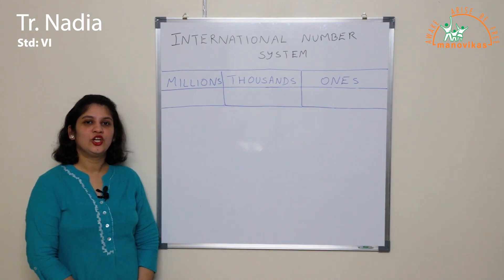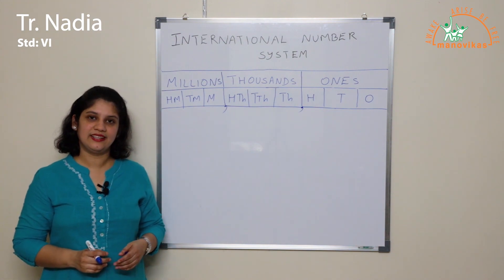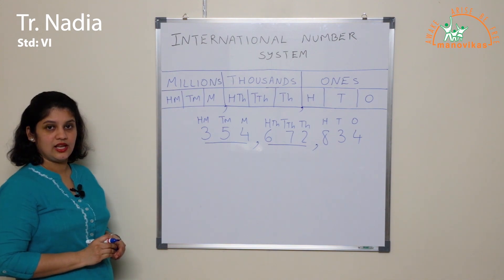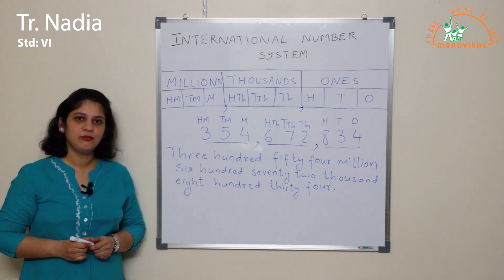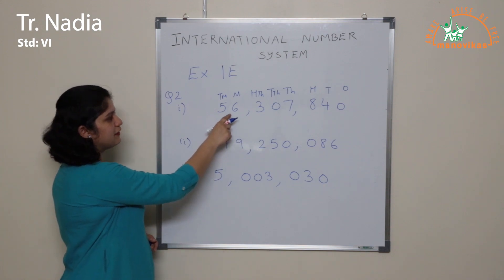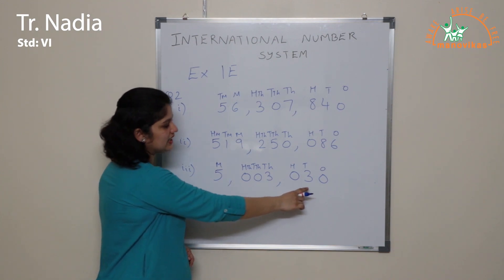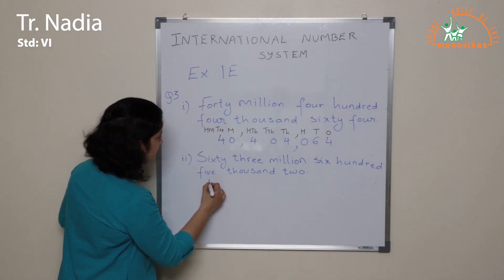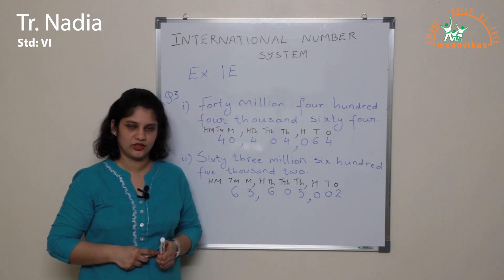Class VI- Mathematics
Part 2